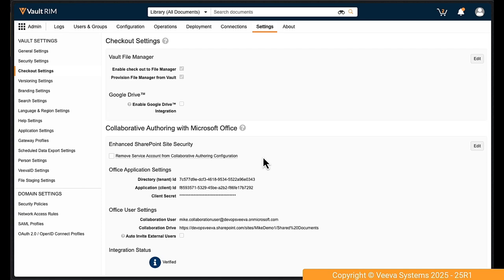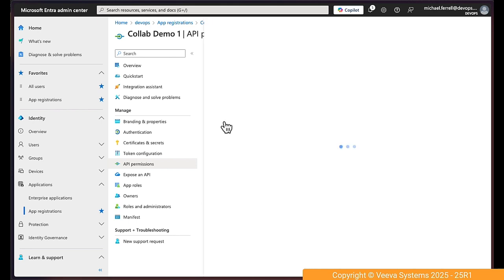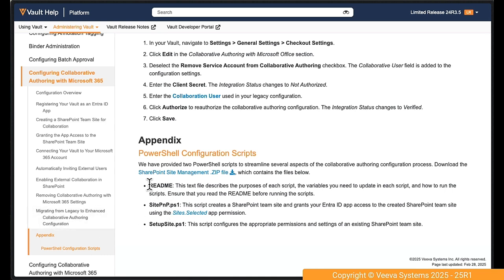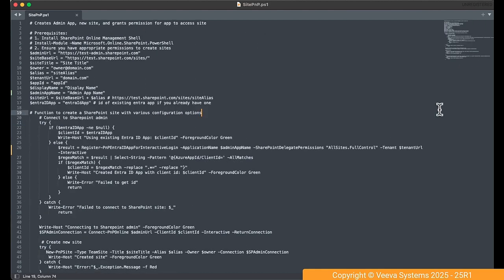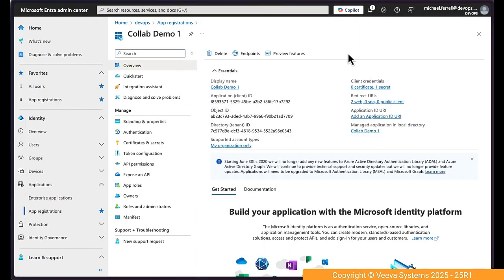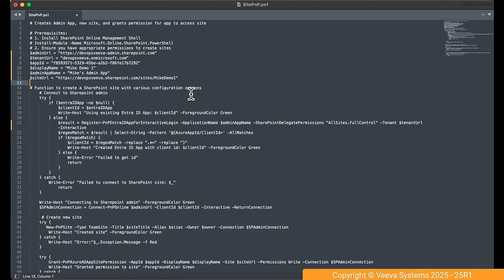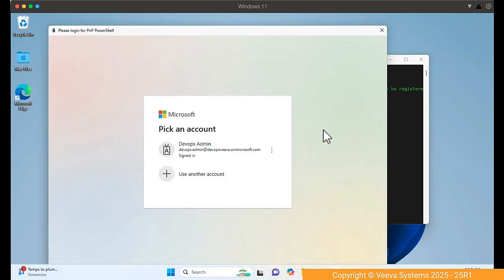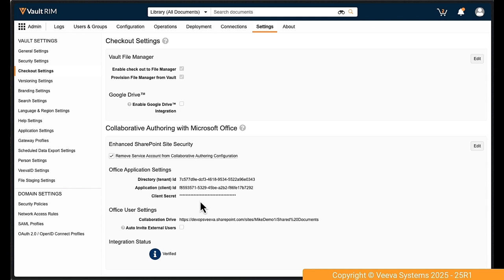September 12, 2025